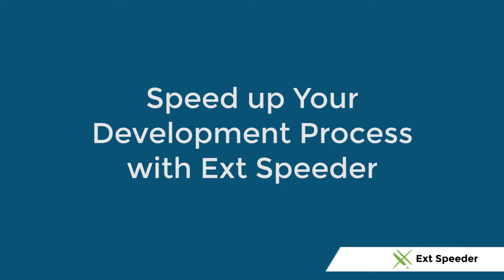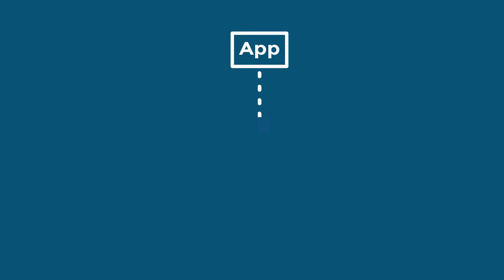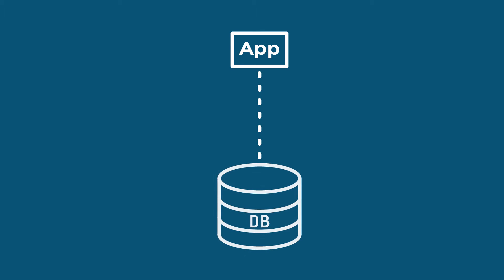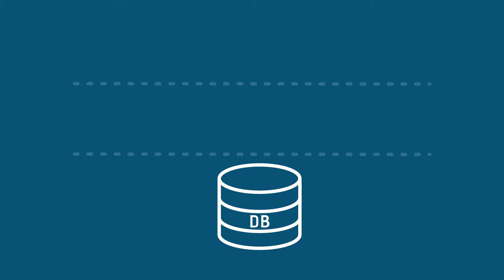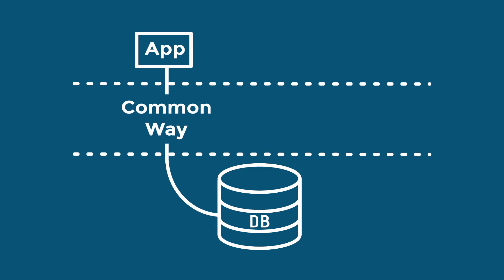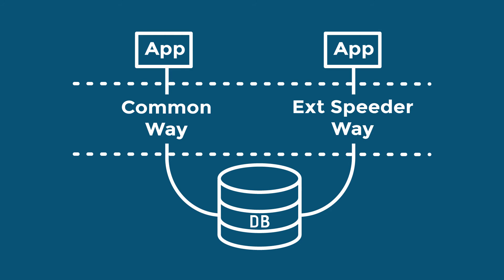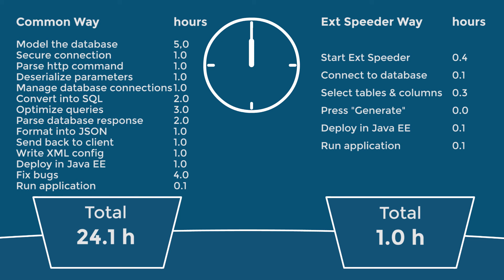Speed up Your Development Process With ExtSpeeder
We have a Sencha Ext JS application that we need to connect to a database. We compare The common way,  Hibernate with tomcat, to the ExtSpeeder with Tomcat way.